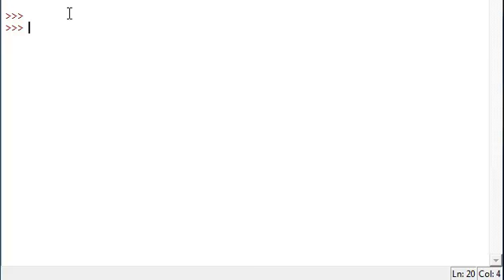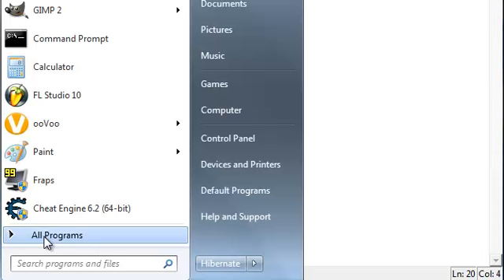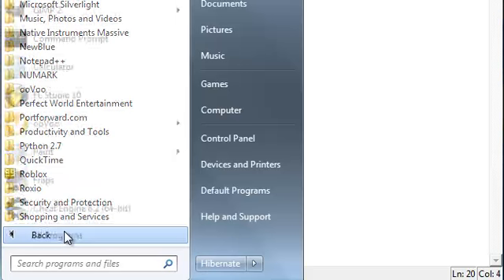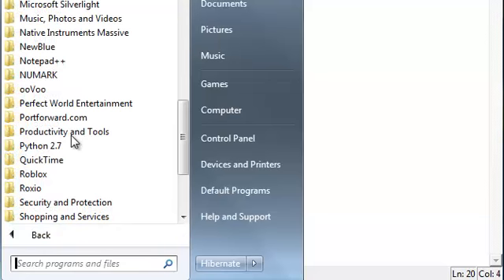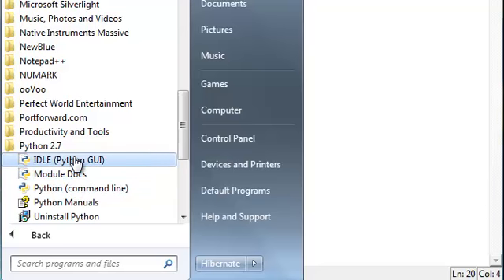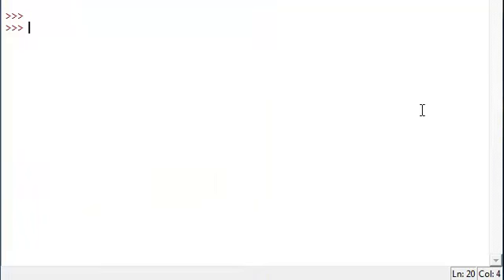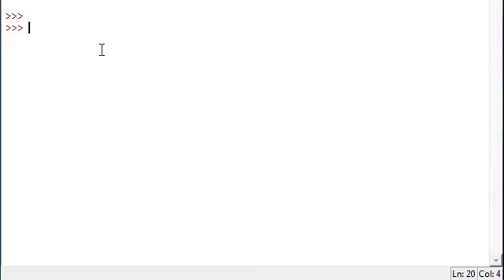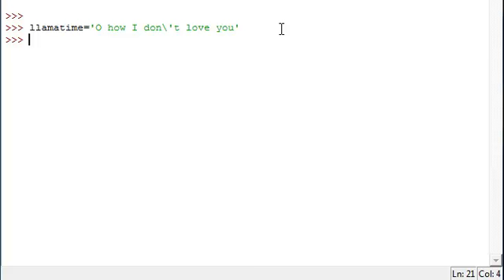Python TuT[Var and Strings]